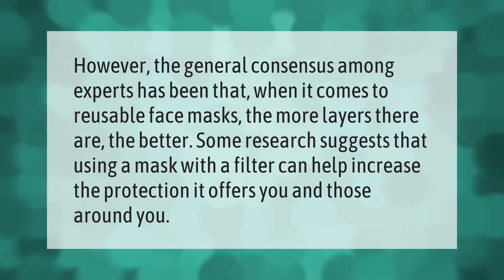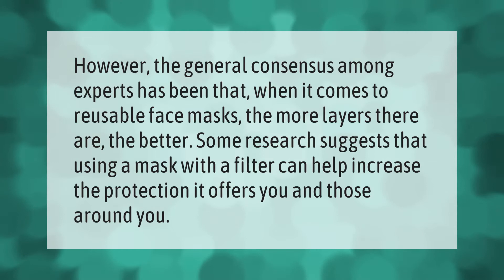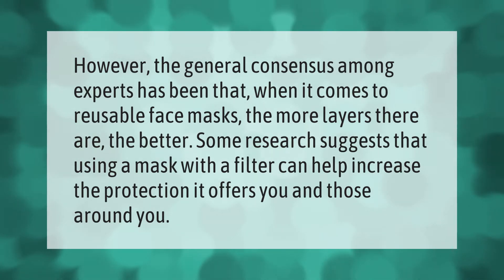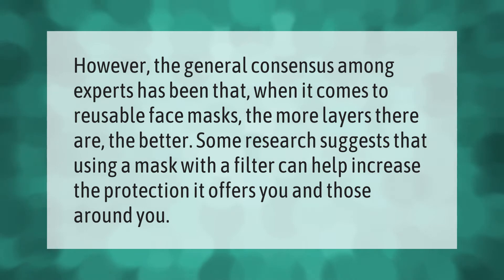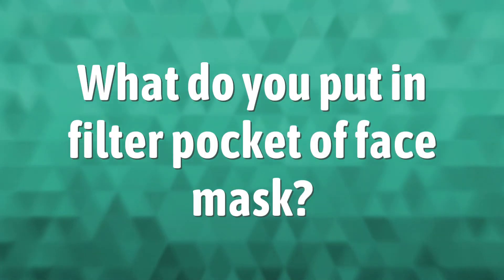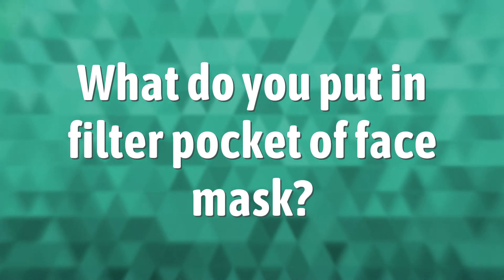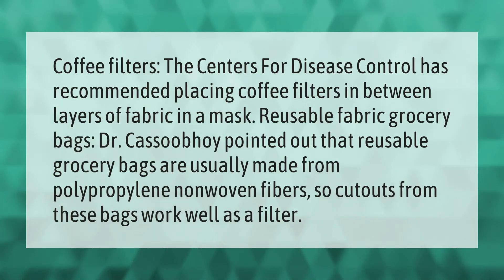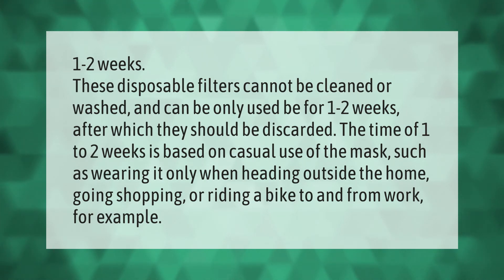Should a face mask have a filter pocket?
00:00 - Should a face mask have a filter pocket?
00:36 - What do you put in filter pocket of face mask?
01:09 - How long do face mask filters last?

Laura S. Harris (2020, December 31.) Should a face mask have a filter pocket?
    AskAbout.video/articles/Should-a-face-mask-have-a-filter-pocket-205725